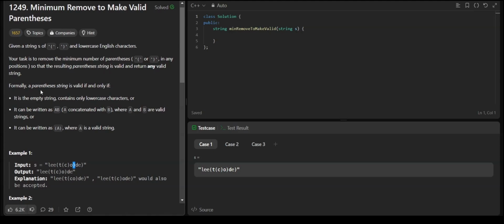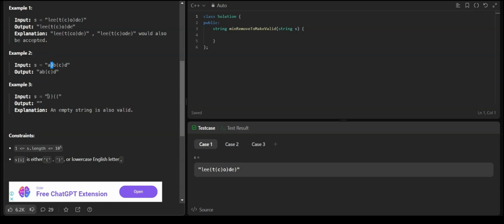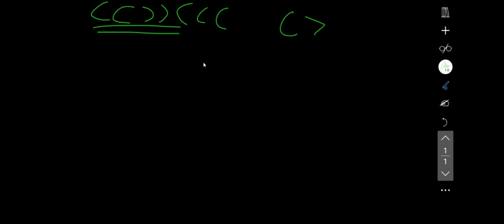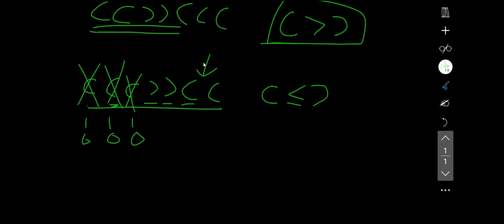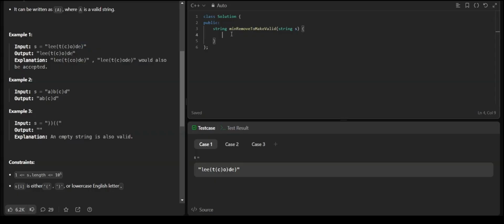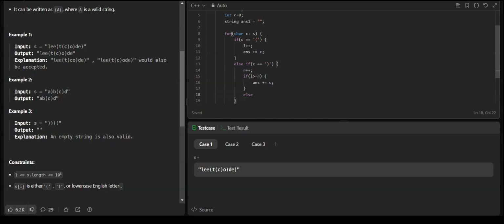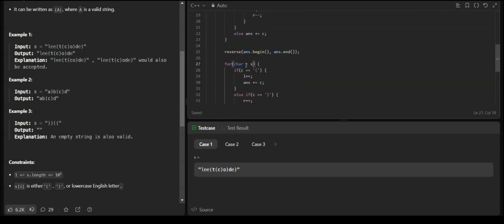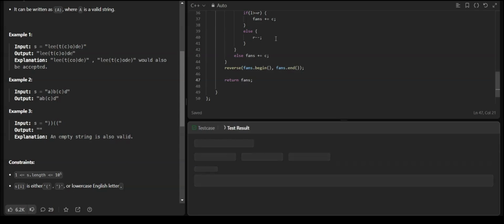1249. Minimum Remove to Make Valid Parentheses || Leetcode 1249 || Leetcode Daily challange